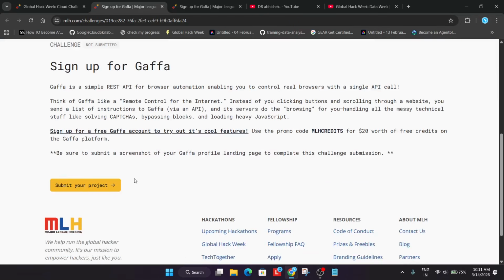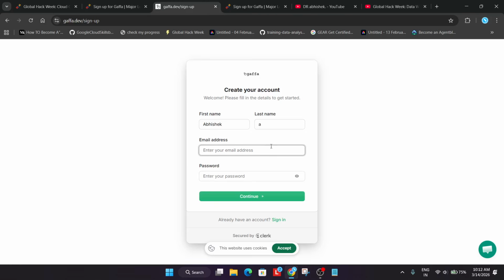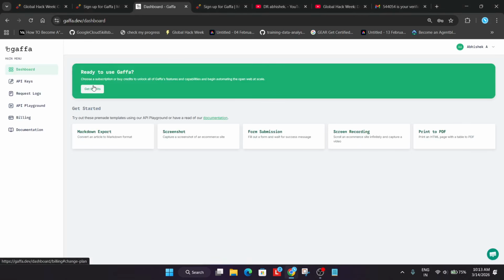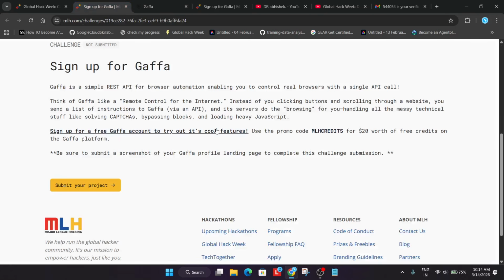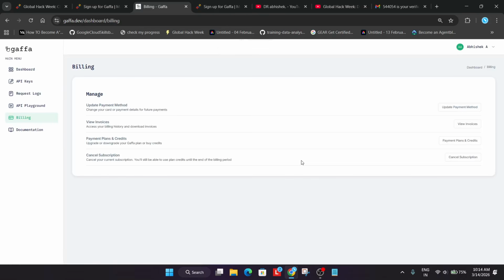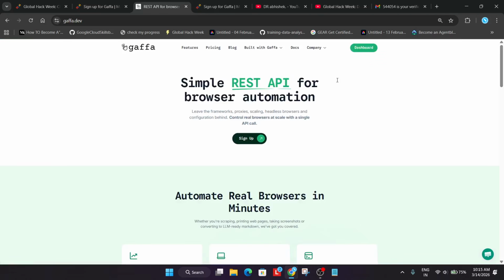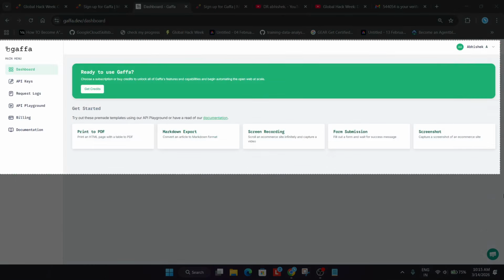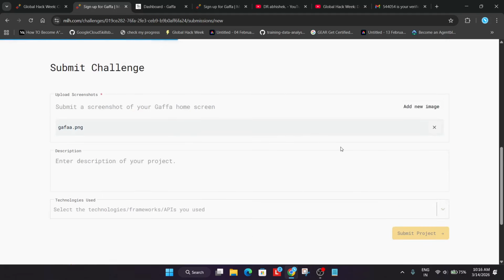⚡ Don’t Miss This! Sign Up for GAFFA & Grab FREE Credits | MLH Global Hack Week Submission Guide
🔍 Common Queries
best chrome extension, build a chrome extension, best chrome extensions, best ai chrome extension, best chrome extensions for productivity